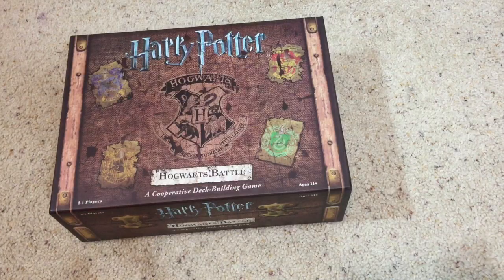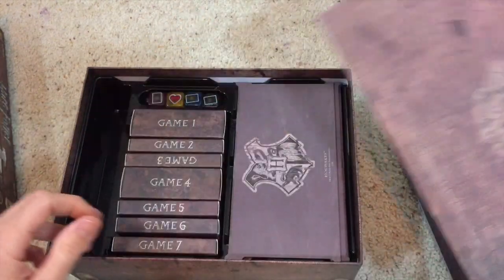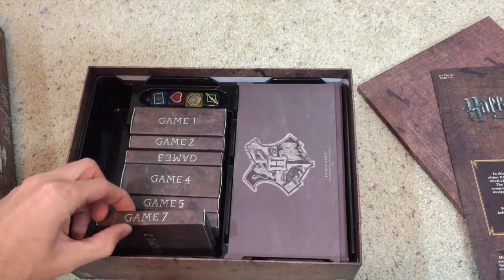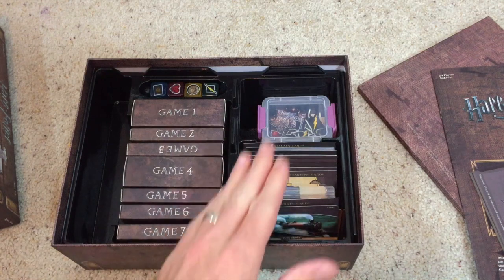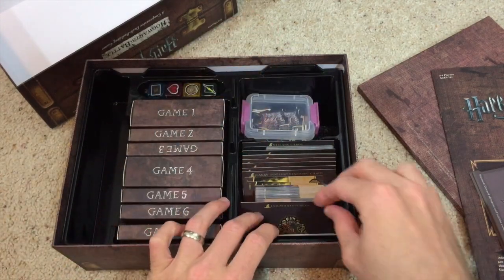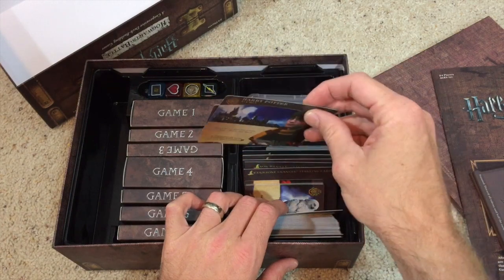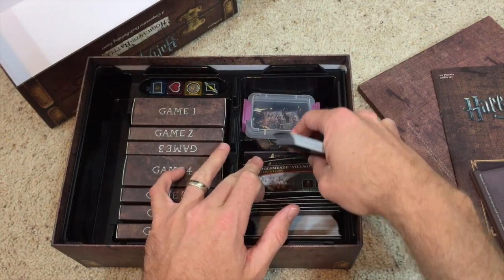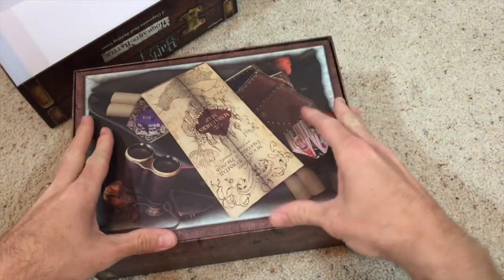The Latest Retro Reviews Harry Potter: Hogwarts Battle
Today Bryan takes a look at a brand new game on The Latest Retro. Harry Potter: Hogwarts Battle is a cooperative deck building game from USAopoly. Check out what Bryan has to say.